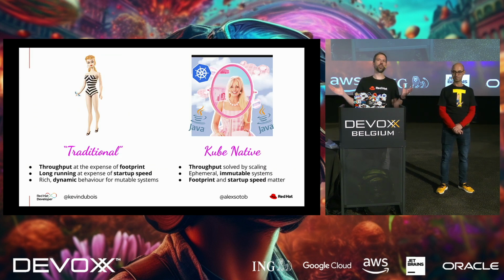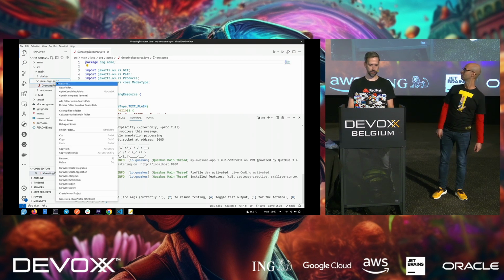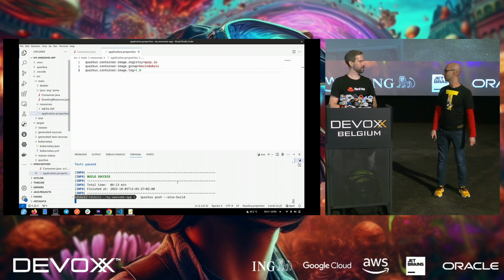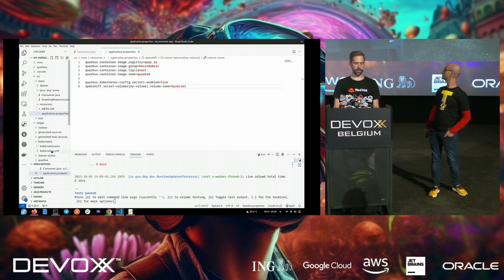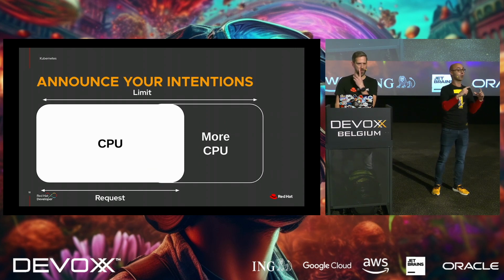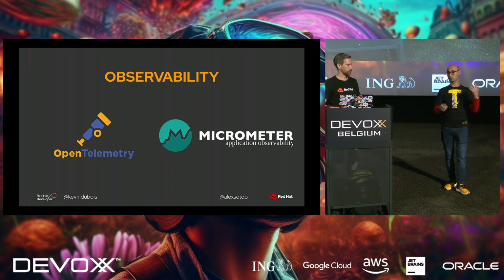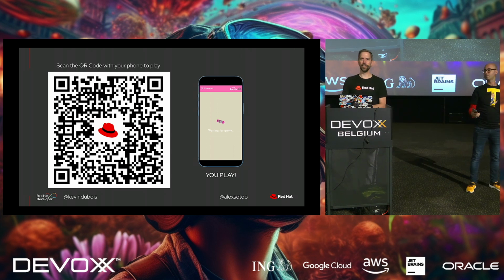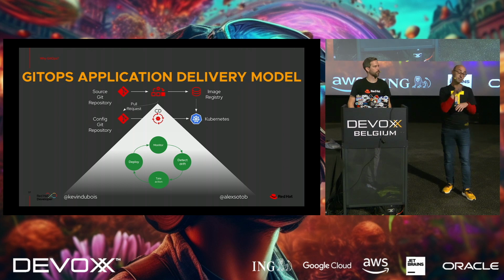Kubernetes From 0 to Production Grade with Java By Kevin Dubois, Alex Soto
I hear you thinking, “is this yet another session about doing cloud native development?”. Well.. yes, sort of, but we promise it’s going to be a good one - or so we think :).
In this session we’re going to talk (and demo!) about what it means to be a good Cloud Citizen - which is more than merely putting an application in a container and deploying it. To optimize your (Java) application's performance and resilience in the cloud, it is essential to consider factors such as providing real-time health status through fine-grained metrics. You’ll also need to ensure fast startup, and avoid excessive resource consumption within the cluster.
Being a good Cloud Citizen also involves streamlining configuration, deployment and upgrade processes. By integrating these tasks seamlessly, the application can facilitate smooth deployments and upgrades, which will lead to more efficiency and ease of management.
Join us in this session and embark on a journey to develop a perfect(ish) Cloud Native Java Application with Quarkus. This journey will encompass a comprehensive understanding of both the development and operational perspectives, aiming to optimize applications for the cloud environment. You will get an overview of the Kubernetes basics from a Java developer’s perspective and learn step-by-step how to get your application production ready on Kubernetes.

KEVIN DUBOIS
Kevin is a software engineer and international speaker talking mostly about Java, Quarkus and Cloud Native Development & Deployment practices. He currently works as developer advocate at Red Hat, on a mission to supercharge developer joy and productivity using Open Source as the guiding light. He previously worked as a (Lead) Software Engineer at a variety of organizations across the world ranging from small startups to large US enterprises and even government agencies.
Kevin is actively involved in Open Source communities, contributing to projects such as Quarkus, Knative, Apache Camel, and Podman; and as committee member of the Belgian CNCF Chapter as well as the Belgian JUG.
Kevin speaks English, Dutch, French and Italian fluently and is currently based in Belgium, having lived in Italy and the USA as well.

ALEX SOTO
Alex Soto is a Director of Developer Experience at Red Hat. He is passionate about the Java world, software automation and he believes in the open-source software model.
Alex has co-authored four books "Testing Java Microservices," "Quarkus Cookbook," "Kubernetes Secrets Management," and "GitOps Cookbook." Additionally, Alex actively contributes to various open-source projects, further fostering collaboration and innovation.
Recognized as a Java Champion since 2017, Alex is an esteemed international speaker, sharing his knowledge and expertise at conferences and events worldwide. He also serves as a radio collaborator at Onda Cero and imparts sessions as a teacher at Salle URL University.
For the latest updates and insights into the Kubernetes and Java world, follow Alex on Twitter (@alexsotob).